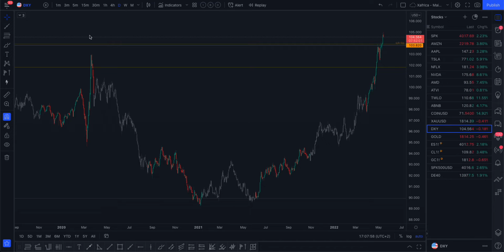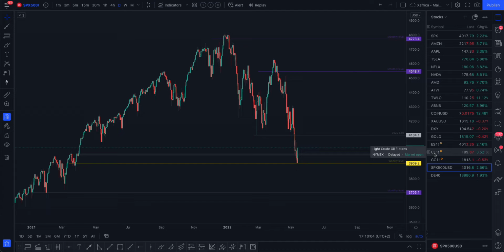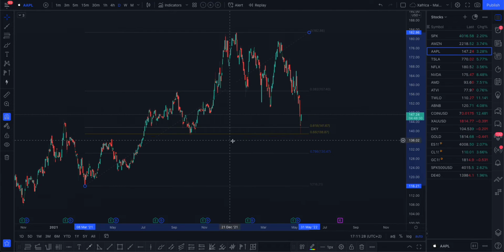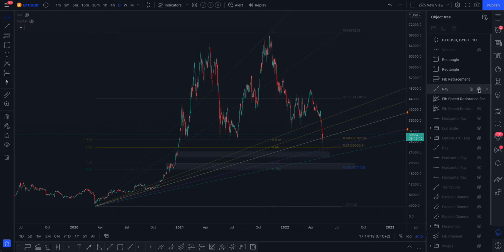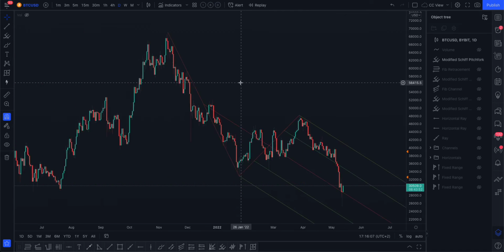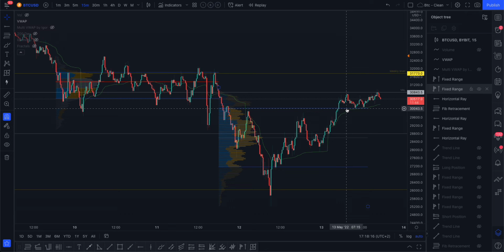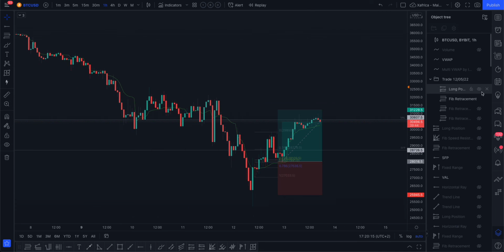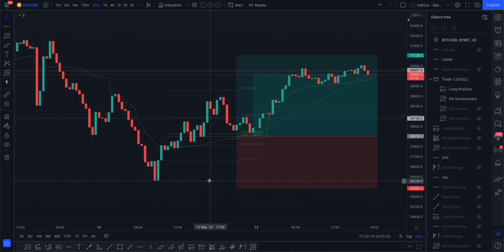Bitcoin - The Good Times are here!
Bitcoins correlation to other markets and my trade with explanation.